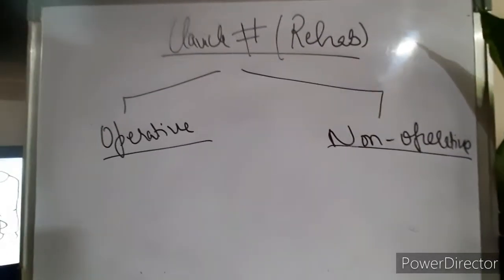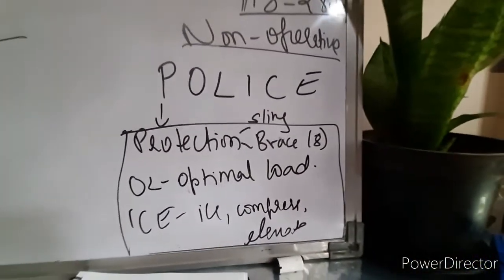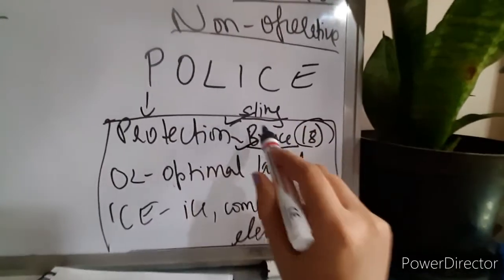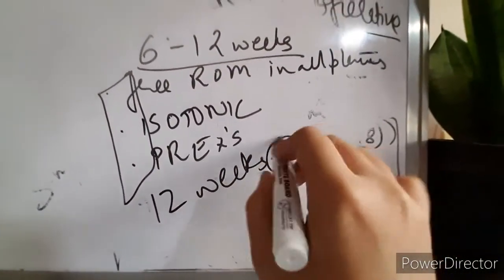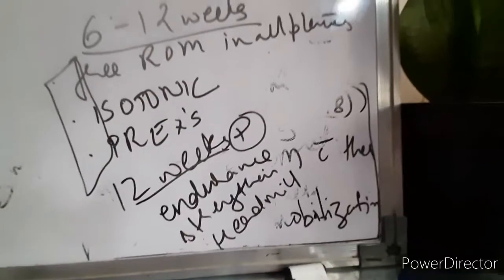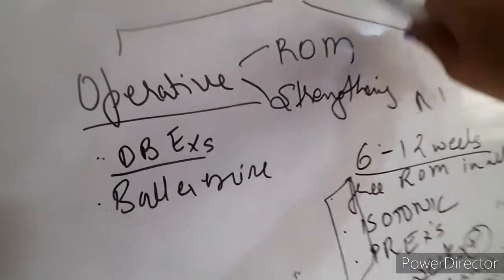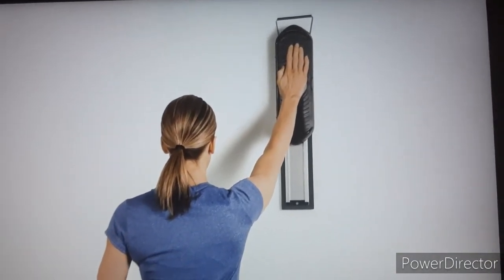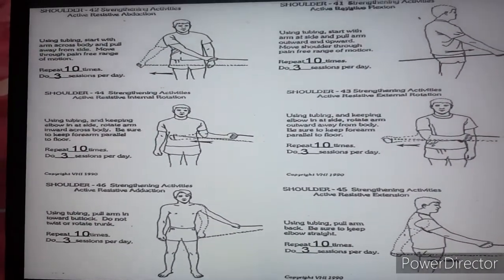Clavicle Fracture: Part -2 [World of Anatomy]